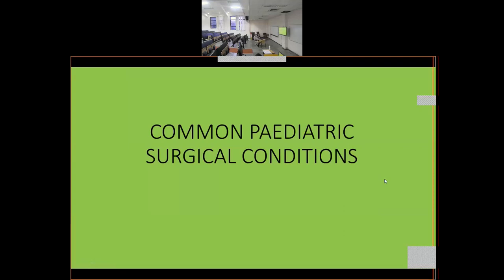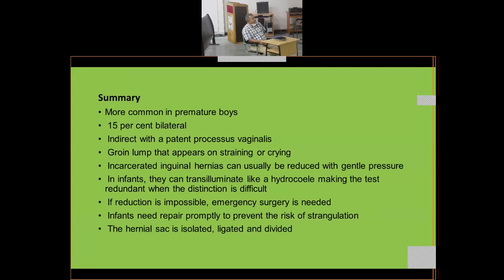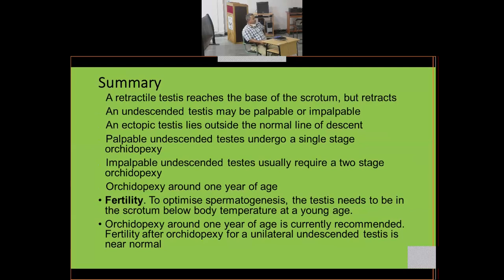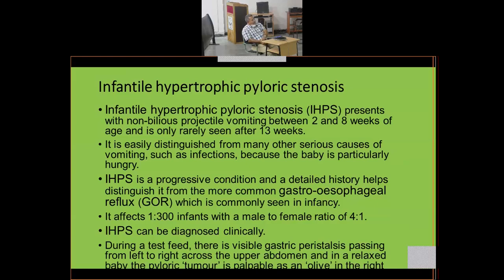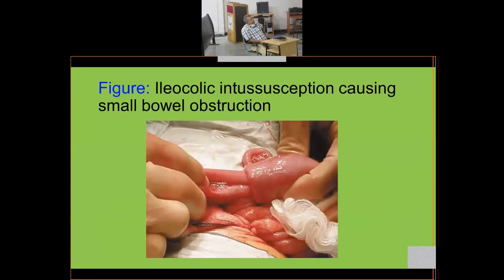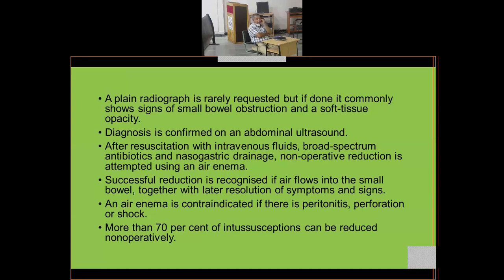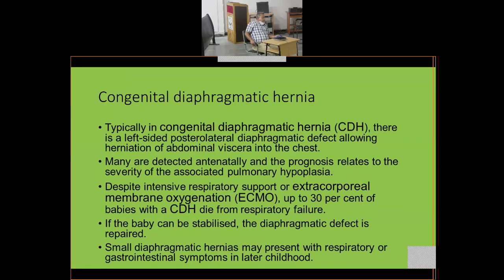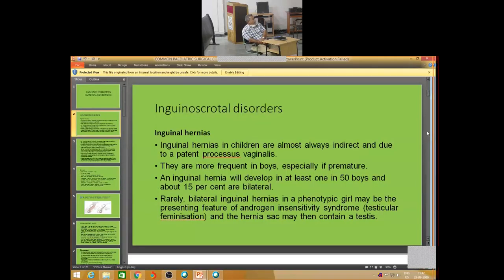common pediatric surgical conditions by Dr. Donkupar Khongwar, NEIGHRIMS, Shillong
Dr. Donkupar Khongwar, NEIGHRIMS, Shillong
General Surgery